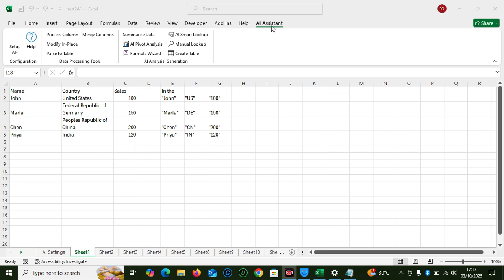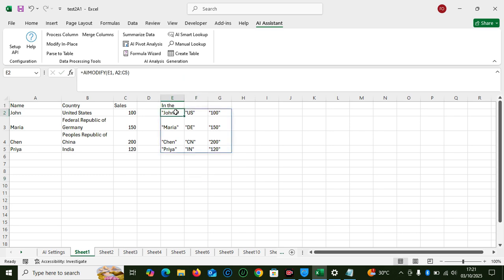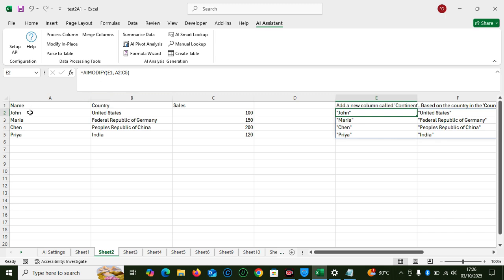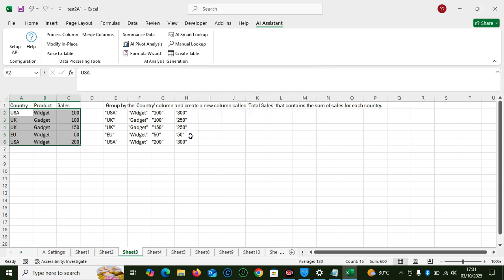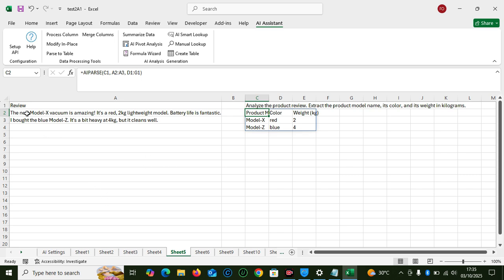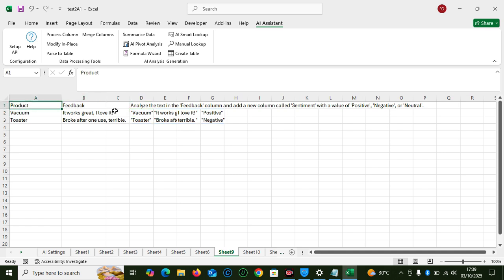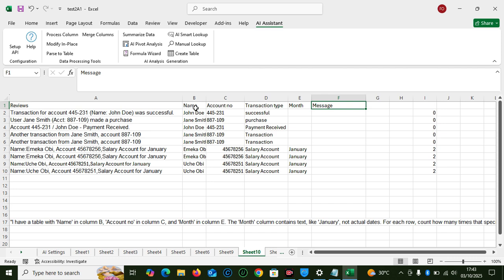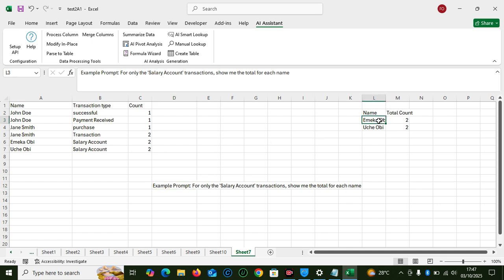The AI Add-in that rivals Copilot!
Tired of waiting for Microsoft Copilot? In this video, I'll show you a powerful custom AI Add-in for Excel that you can build and customize yourself! This tool puts the power of large language models like Google Gemini, OpenAI's GPT, Groq, and Anthropic directly into your spreadsheets.

We'll cover everything from simple cell calculations to transforming entire tables with a single command. To follow along, you'll need a modern version of Excel (2021, Microsoft 365, or newer) that supports dynamic arrays.

Chapters:
0:00 - The AI Add-in that rivals Copilot!
1:05 - The Secret Weapon: Switch Between AI Models
1:55 - Demo 1: Cleaning Data with "Process Column"
3:10 - Demo 2: Answering Questions with "AI Pivot Analysis"
4:30 - Demo 3: The Magic of "AI Smart Lookup"
5:45 - Power User Functions: AIMODIFY and AIPARSE
7:30 - How to Get Started (Setup)
8:15 - Final Thoughts